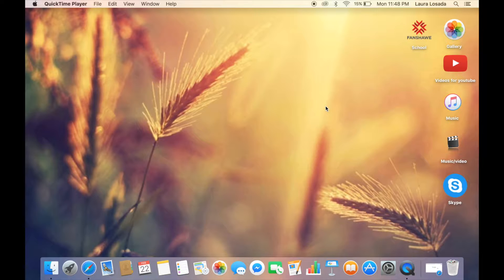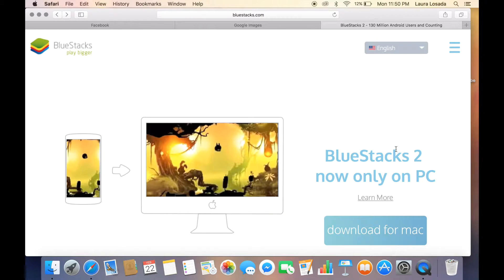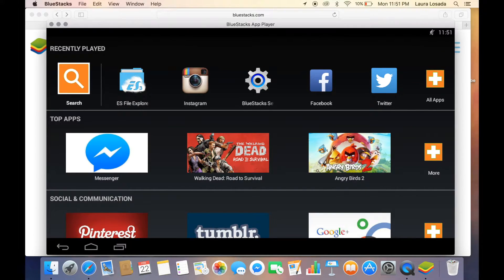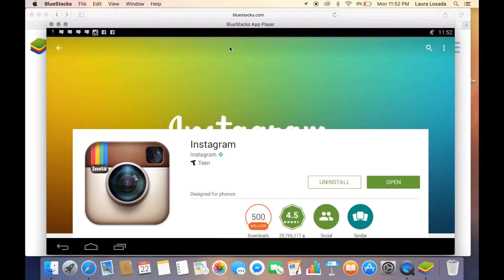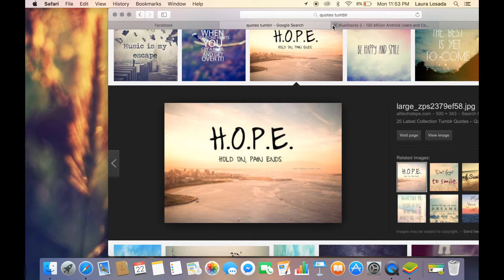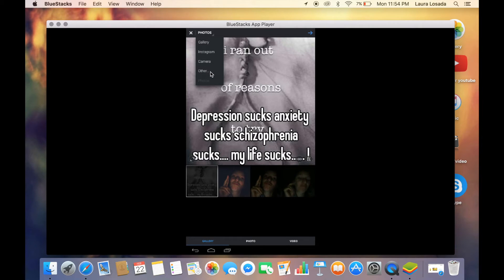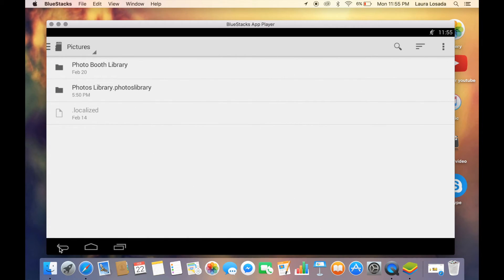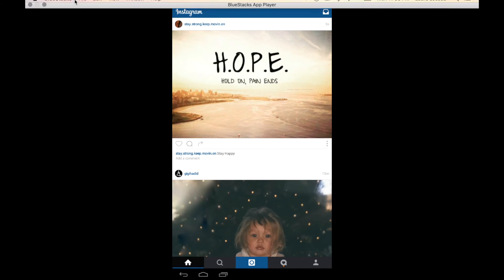Upload photos to instagram on Mac/PC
Here's how to upload pictures to Instagram via your Mac or windows or PC